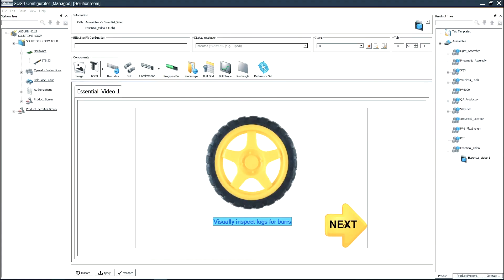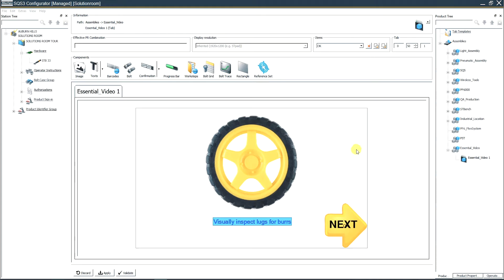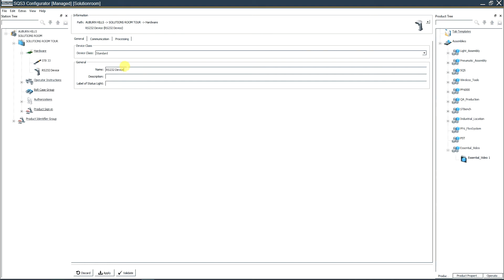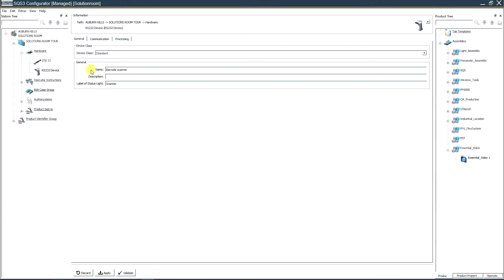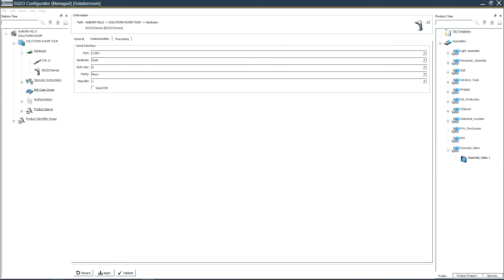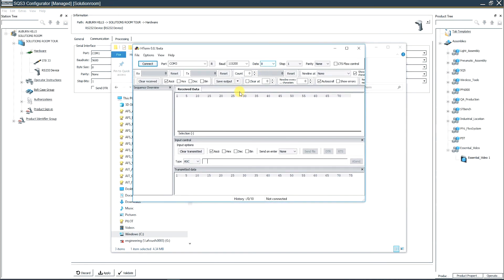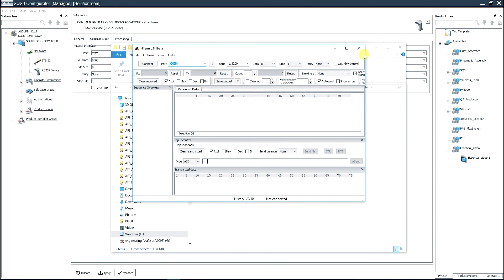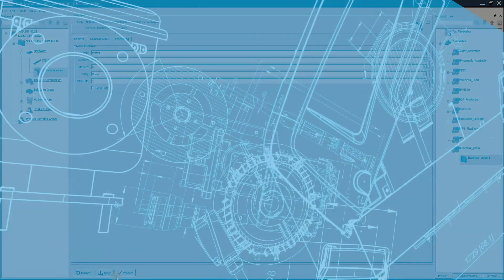SQS: How to add a scanner | Atlas Copco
Welcome to the SQS Product Essential Series. This series of educational videos is presented by Atlas Copco’s very own Product Marketing Specialist, Jason. Watch now as Jason covers the steps to add a scanner to the system.

Atlas Copco’s SQS solution eliminates errors in product manufacturing or assembly. Scanning is the most common way to get a unique identifier into the SQS software. Additionally, scanning gives the user a way to enter serial numbers of parts added to product builds. Tune in today.

Discover more
SQS | Atlas Copco Industrial Tools & Solutions